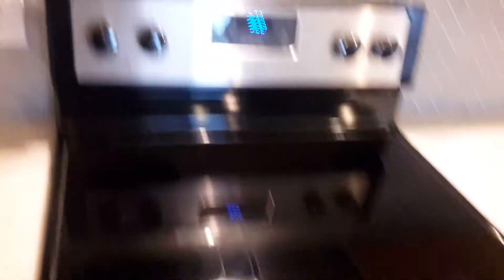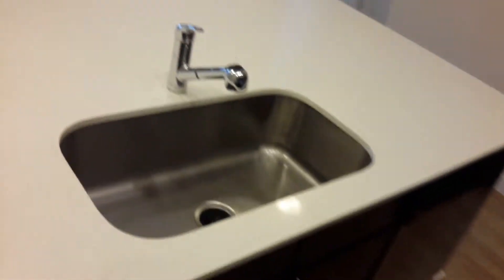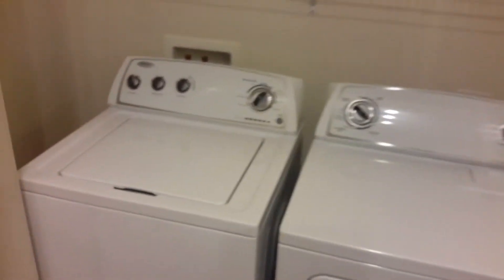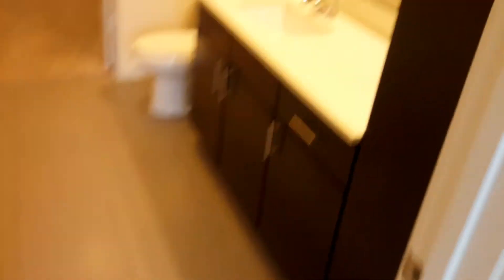$1886 ~ 2BD/2Bath ~ W/D Unit ~ East Austin Condo for Rent